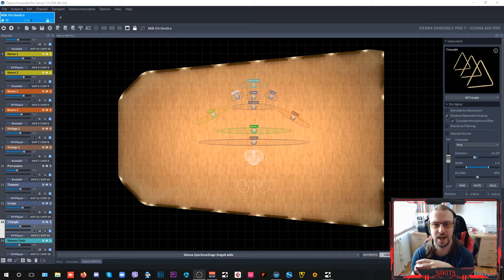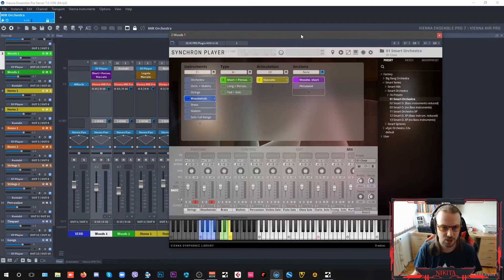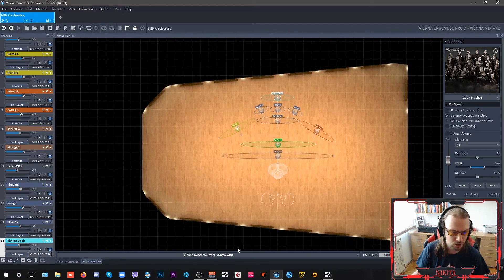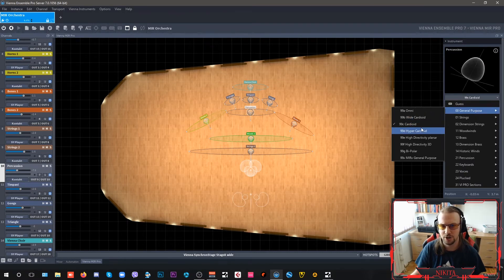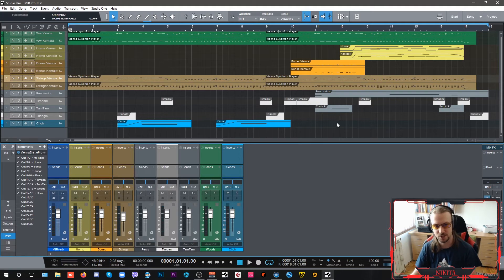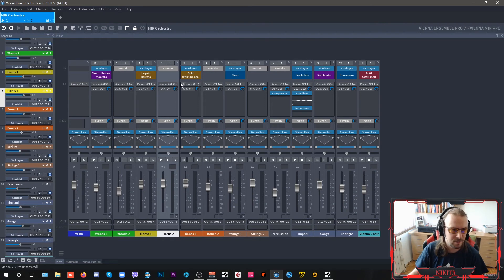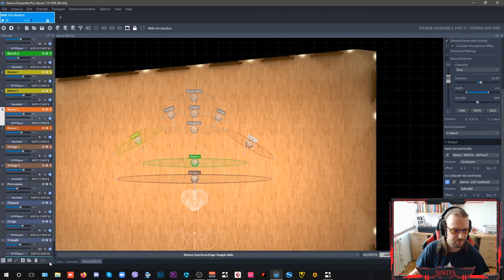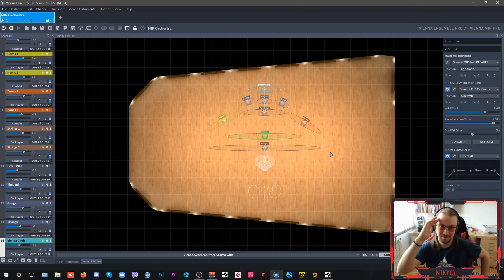Integrating VE pro 7 with Vienna MIR Pro to layer different orchestral sample libraries together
In this video I want to show you how you can integrate Vienna MIR Pro convolution software into VE pro 7, and use it to place your different orchestral samples into the same room, so they blend well together.